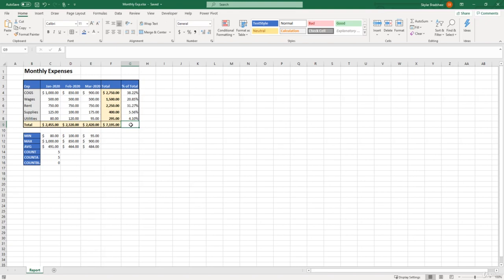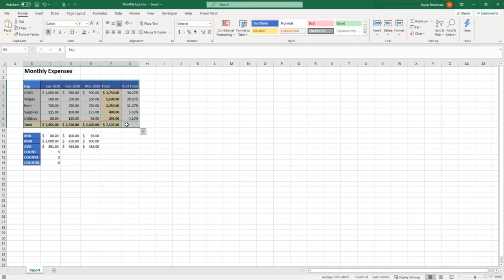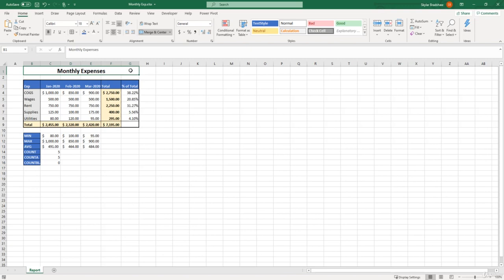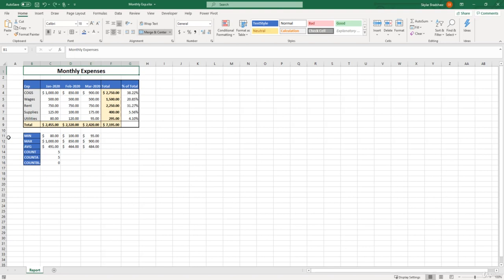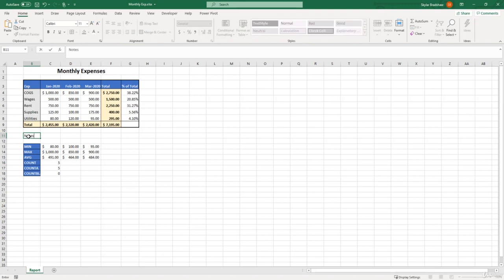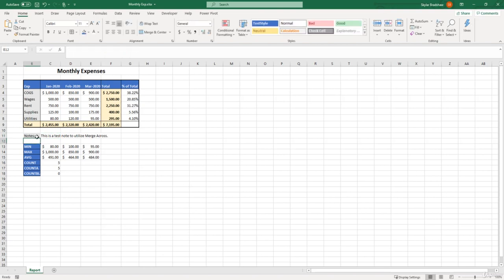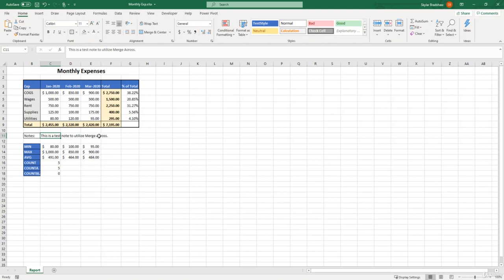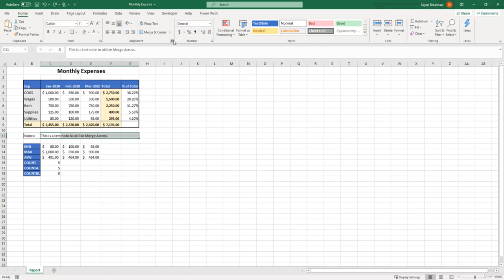Merging Cells for a Cleaner Look - Visually Pleasing Cell Formatting